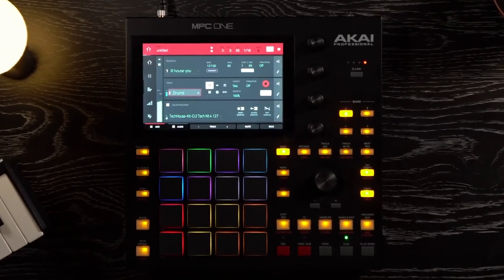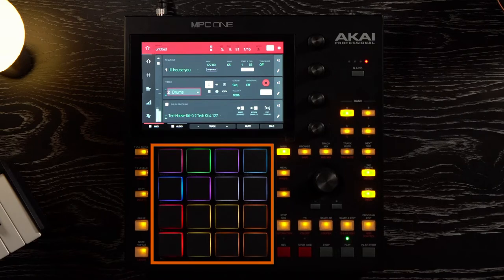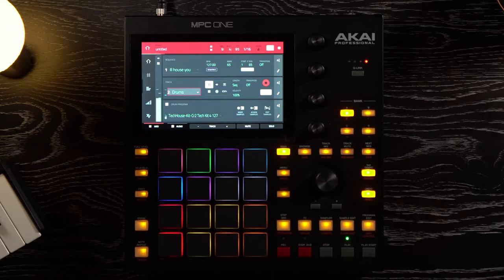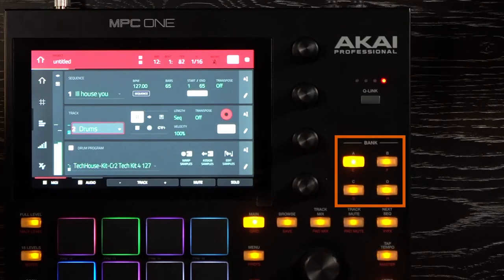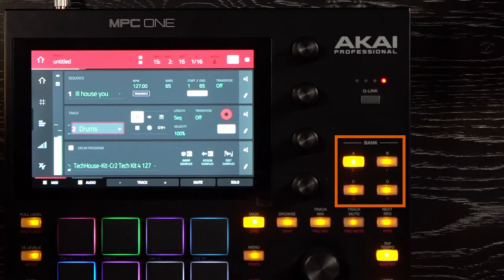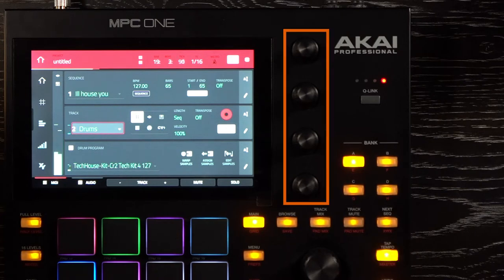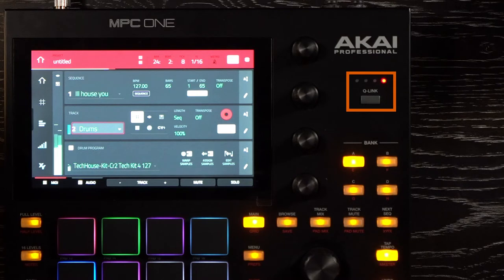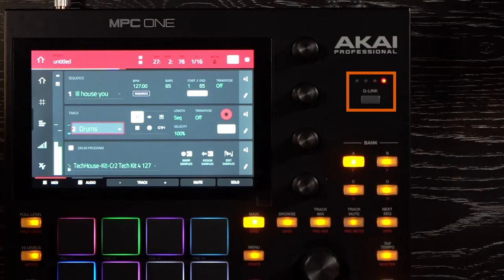MPC One Hardware Overview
This is the MPC One Hardware Overview Tutorial from my new full length course "MPC Standalone Workflow".